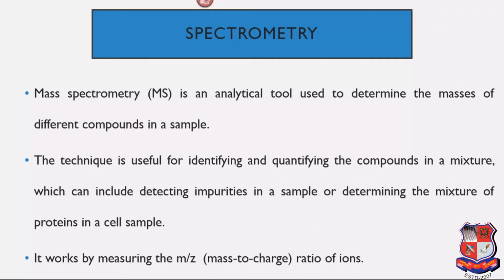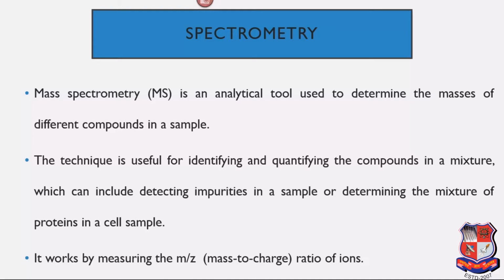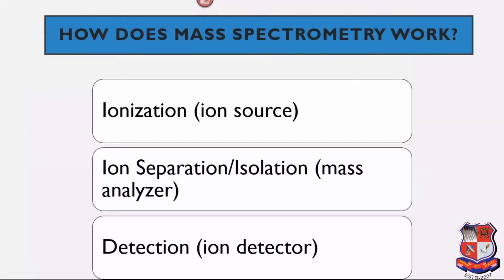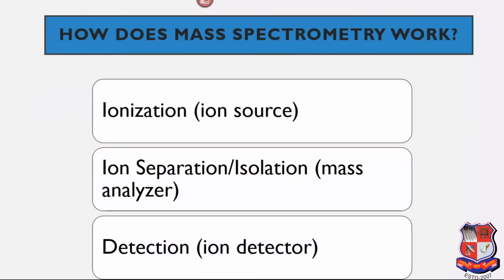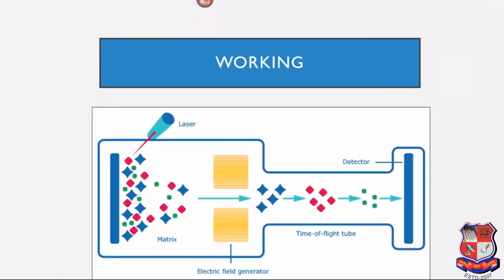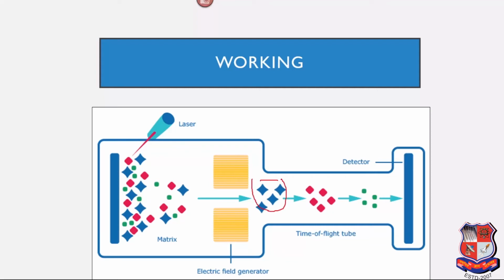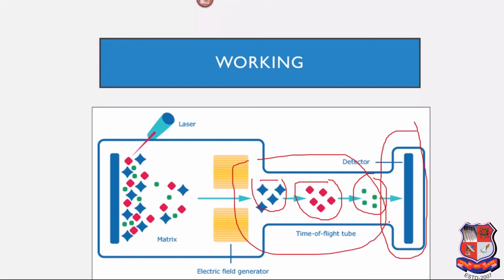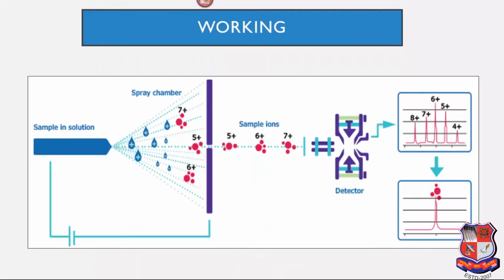GTU ME MECHANICAL THERMAL ENGINEERING 3722105 SPECTROMETRY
Subject : 3722105  -  Experimental Techniques and Instrumentations in Thermal Engineering (Sem-2)
Created By : JIGNESH J PATEL [ASST PROFESSOR] | 18 May 2020 | 21 MB
Topic : SPECTROMETRY